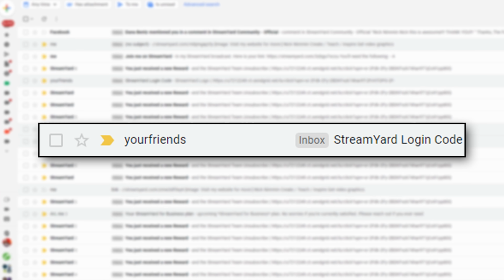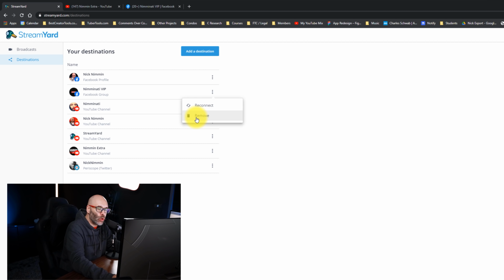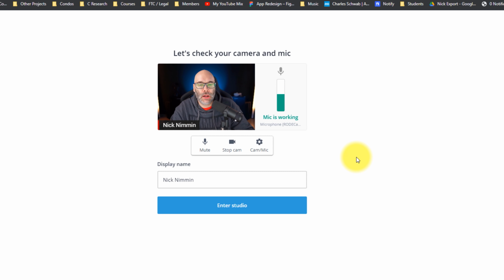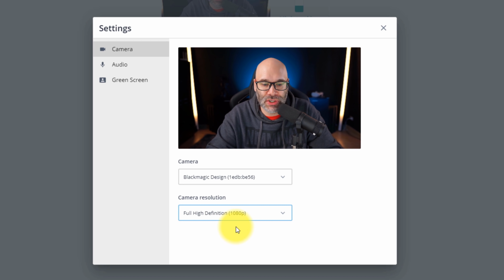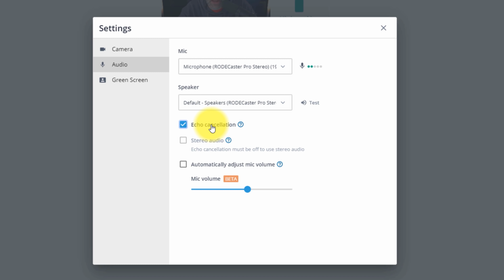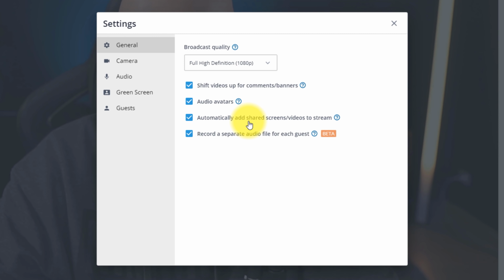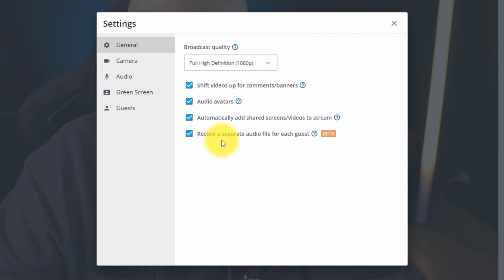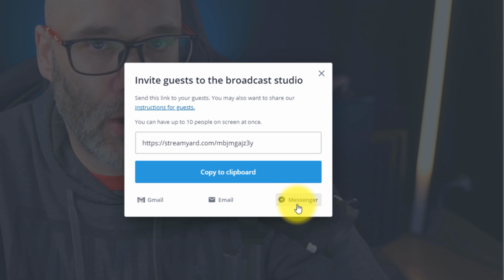How To Live Stream On YouTube With Streamyard | For Beginners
This step-by-step Streamyard tutorial shows you how to live stream on YouTube and make your live streams look pro. I show you had to put chat on your screen, add graphics and how to bring guests in to your stream easily.

Streamyard is cloud based live streaming software designed to help you live stream to YouTube, Facebook, Twitch and LinkedIn easily. The best part about Streamyard is you can use it to help you have professional looking live streams even if you don't have a strong computer.

You can get overlays for your Streamyard streams (This is Dee's website)

Get thumbnails, intros and other templates at PlaceIt.